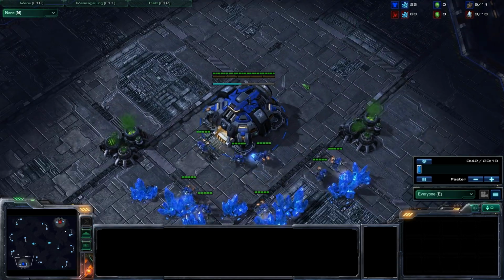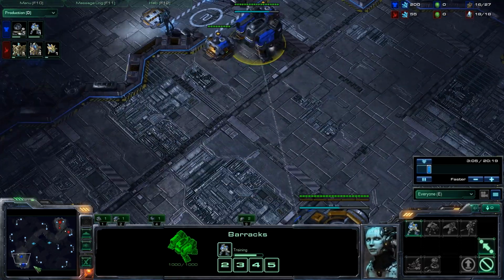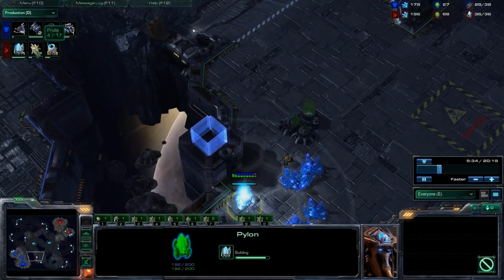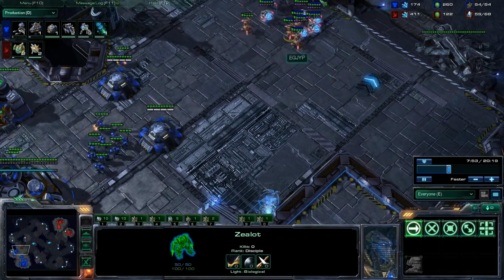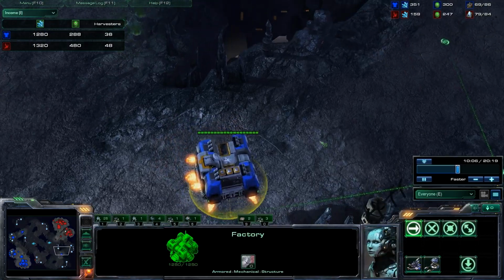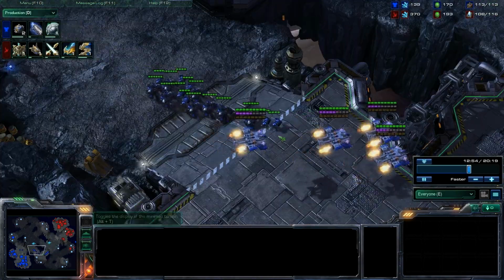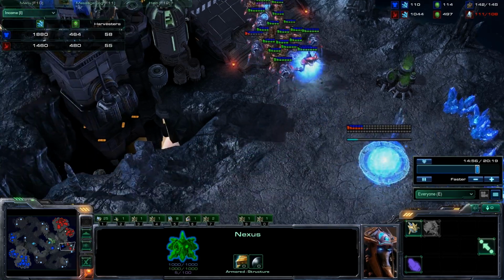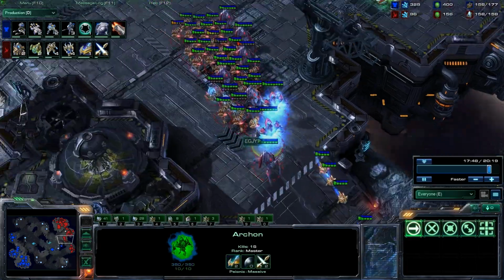Starcraft 2 Commentary: Between Experts